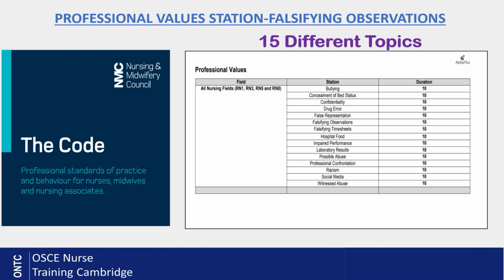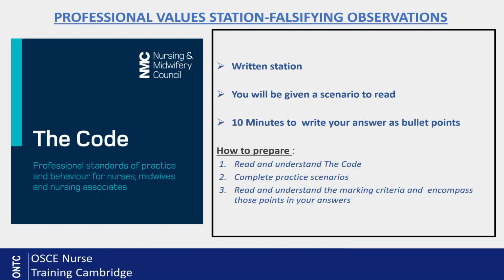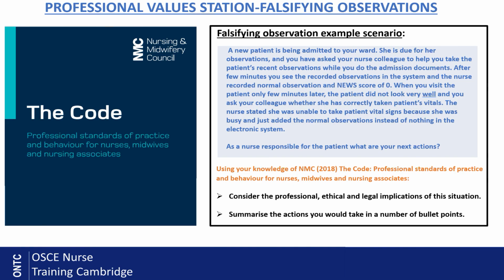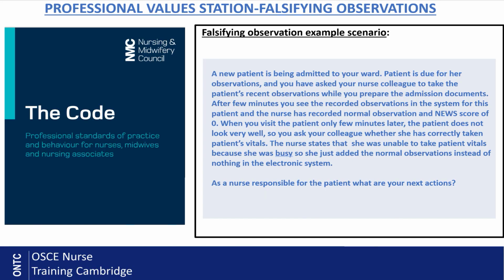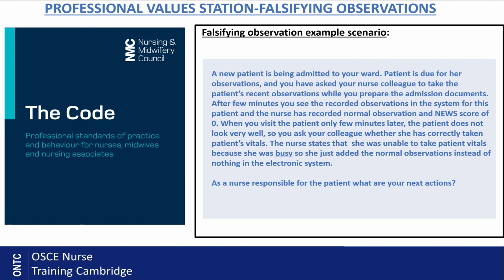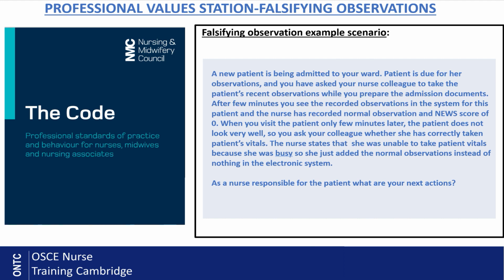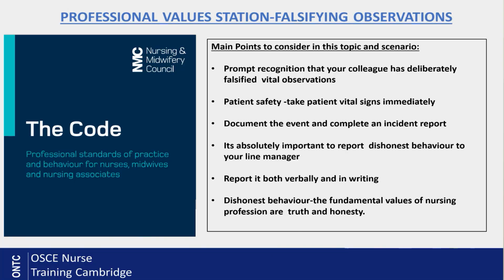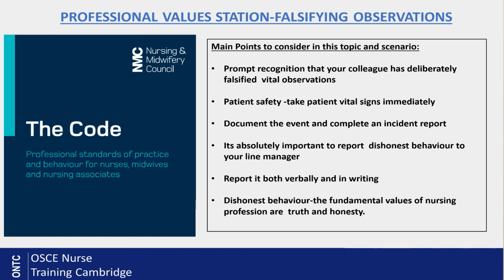NMC OSCE Professional Value Station - falsifying vital observations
In this video we take a closer look at the professional value station and complete an example around falsifying vital observations plus my top tips.